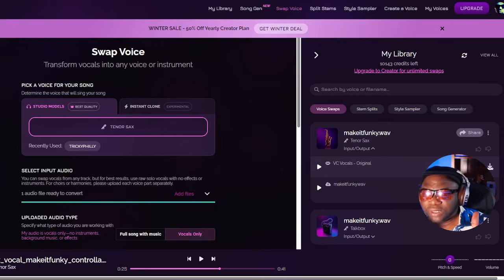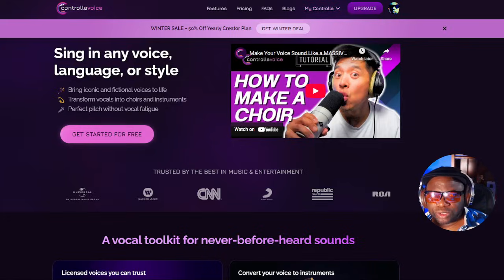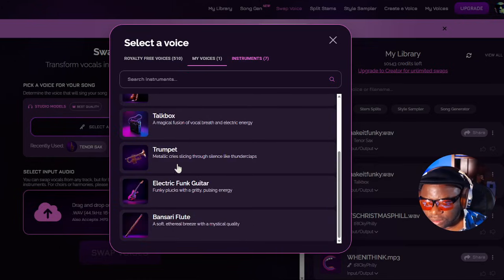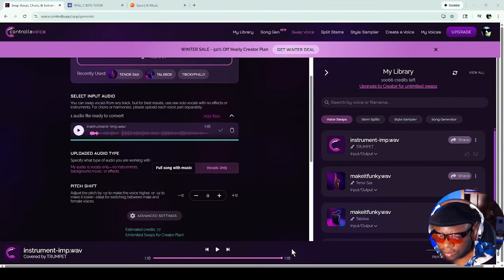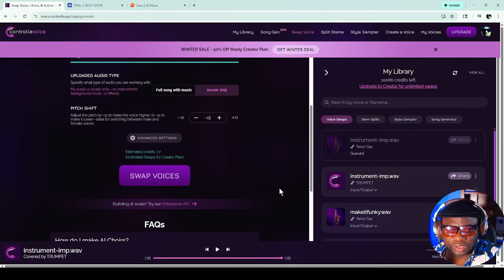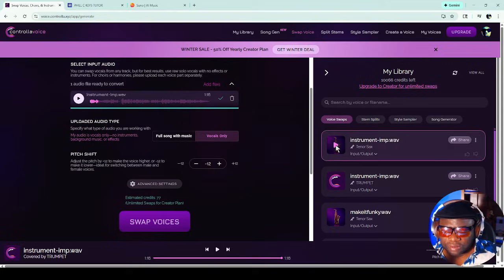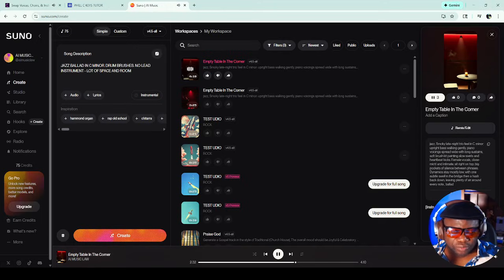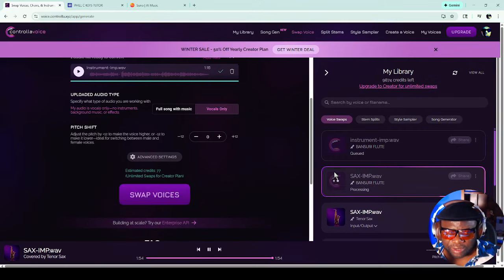CONTROLLA VOICE - Voice to TRUMPET Experiment with SUNO Track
Let's see how well it holds up? @controlla-voice